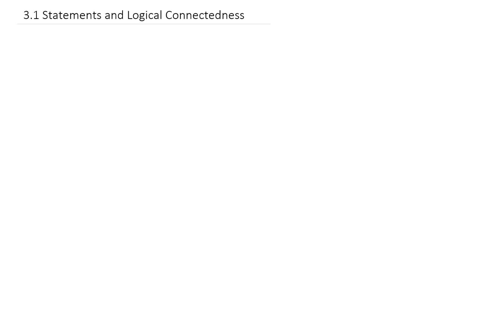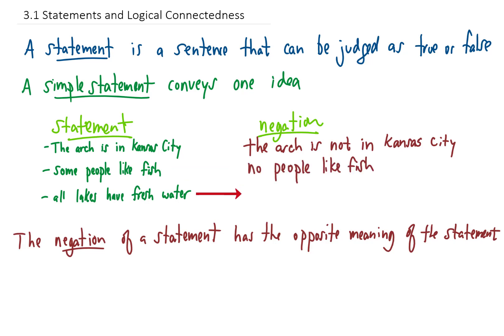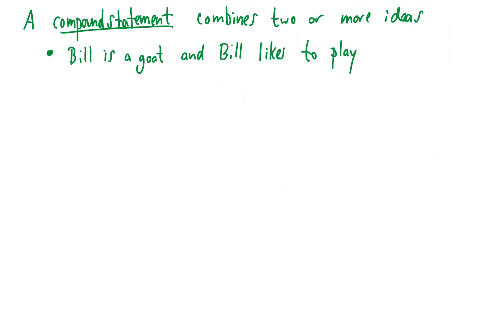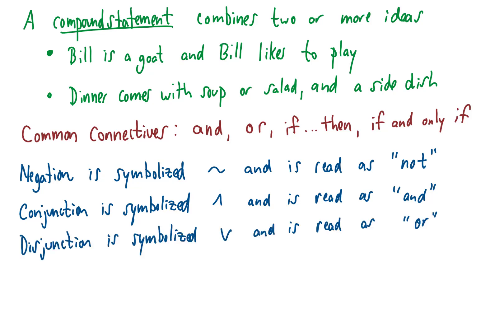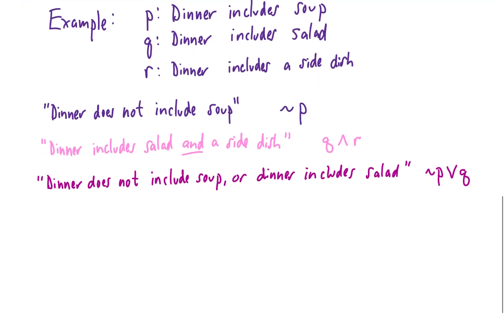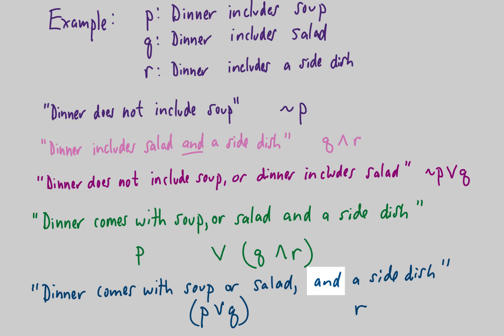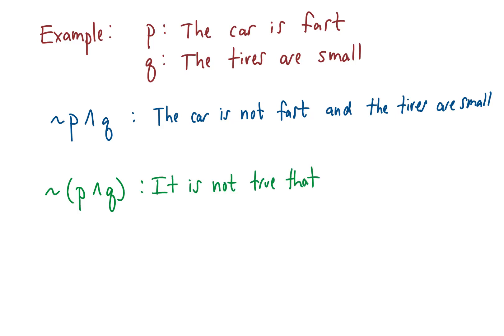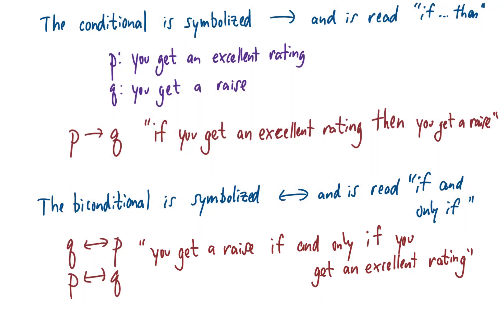Statements and Logic (Symbols, Negations, Conjunction, Disjunction, Conditional, Biconditional)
We define simple statement and compound statement before discussing the different symbols that we use in logic. We introduce the negation and find the negation of simple statements. We discuss the conjunction, disjunction, conditional, and biconditional, and we do some examples!